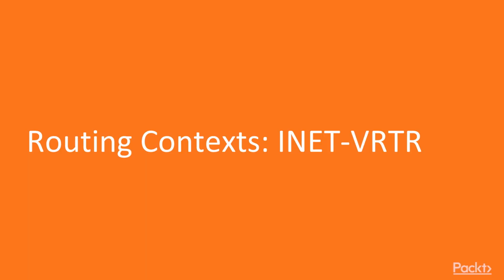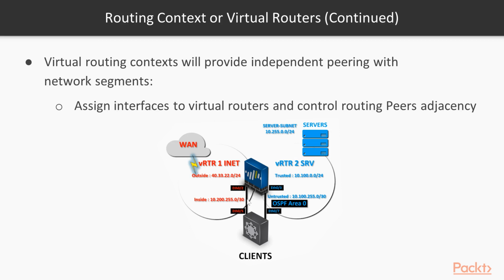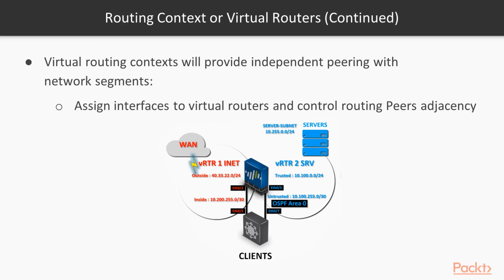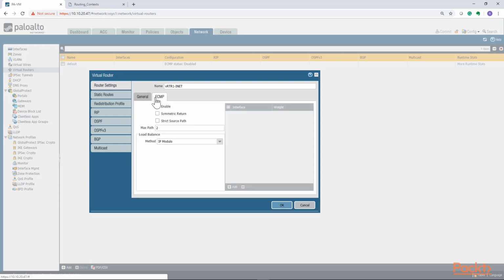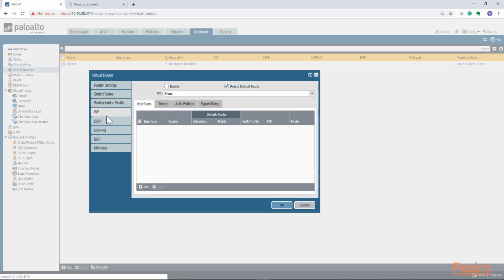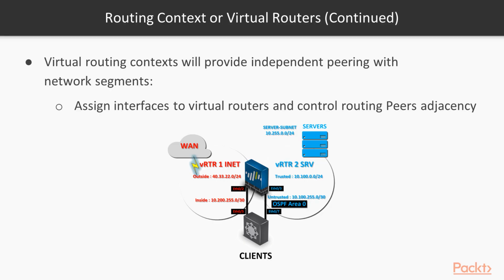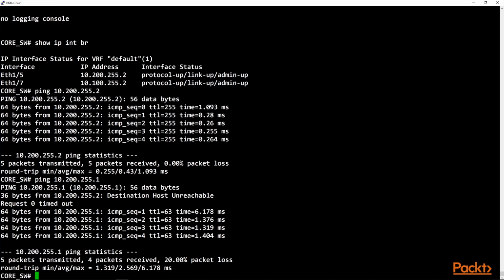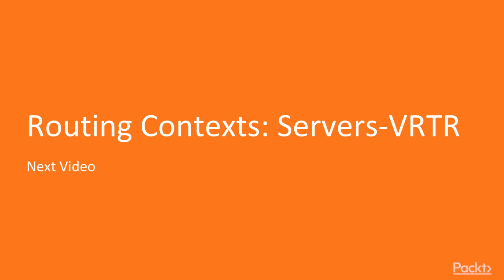Palo Alto Firewall - Routing Contexts INET VRTR